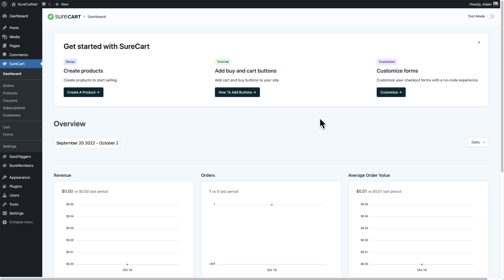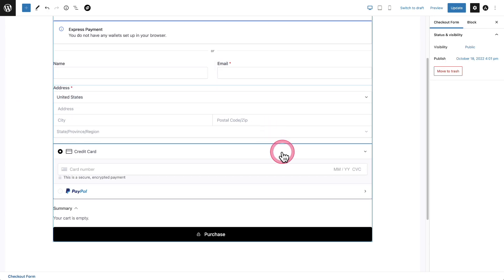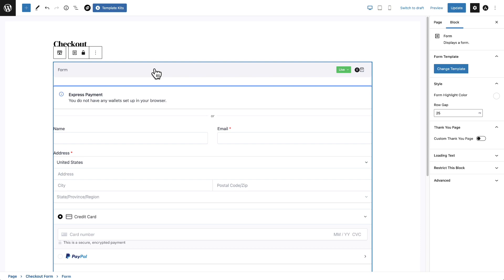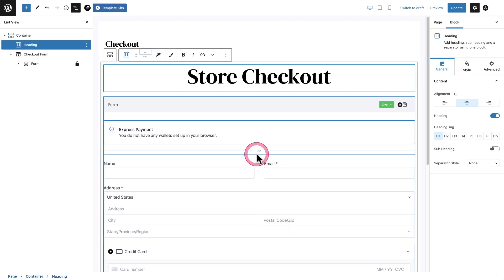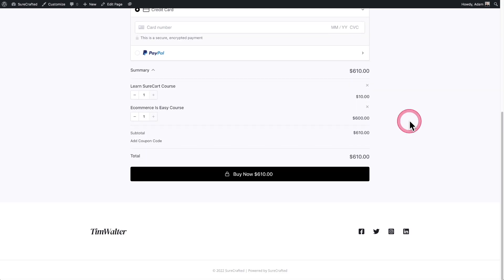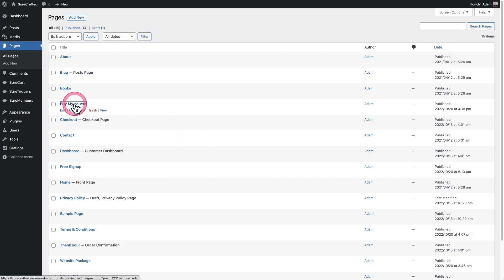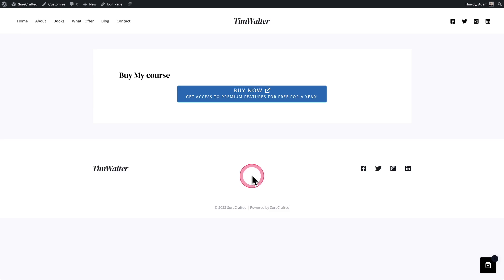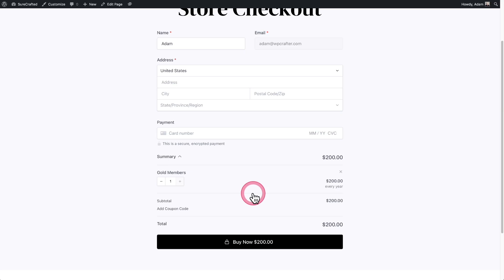How To Setup Tradational Ecommerce Stores With SureCart WordPress Ecommerce Plugin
Setup your WordPress online store the right way with SureCart.

SureMembers is the fastest and easiest way to protect content on your website.